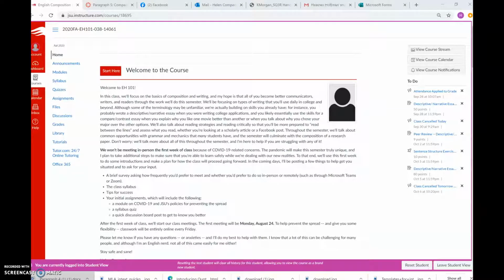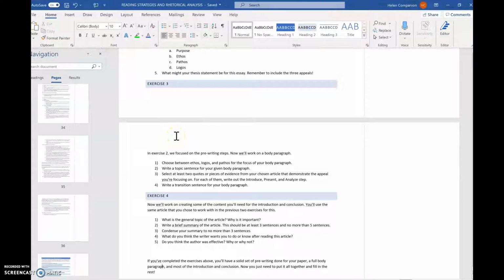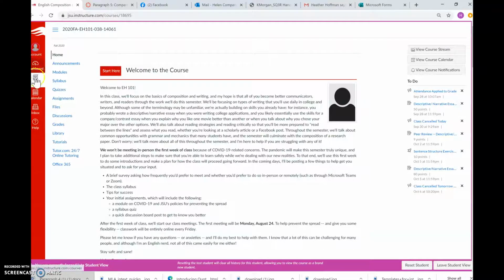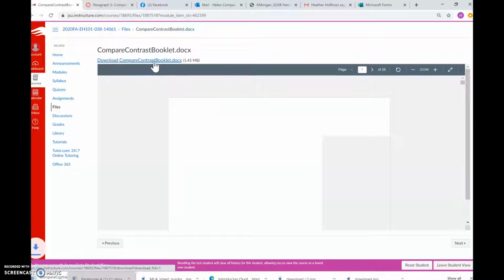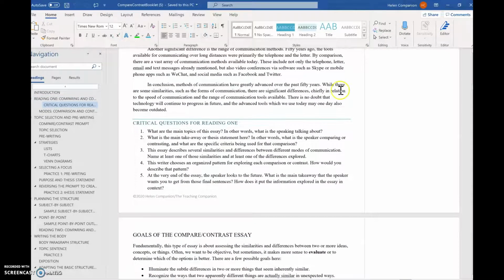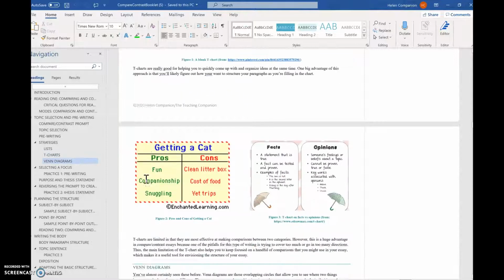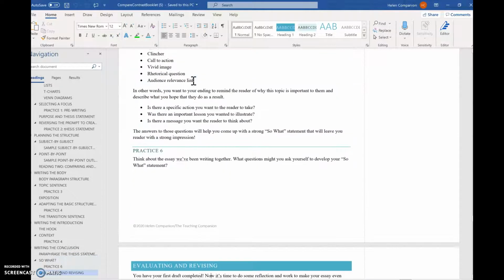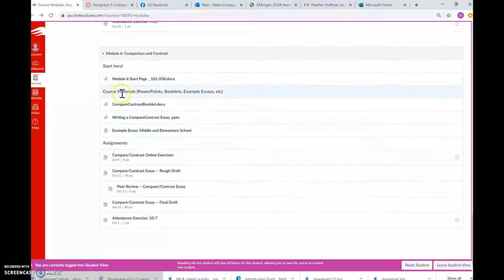On the Booklets